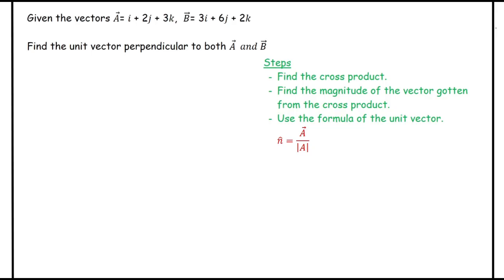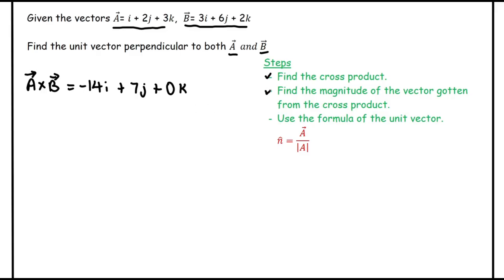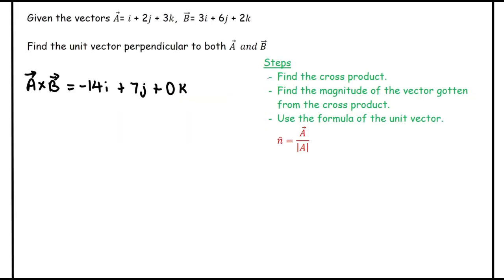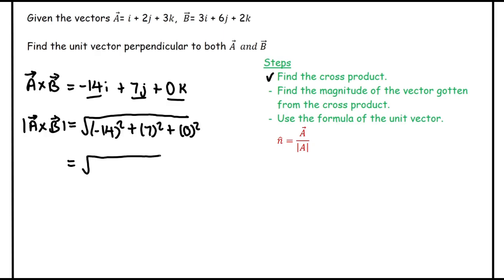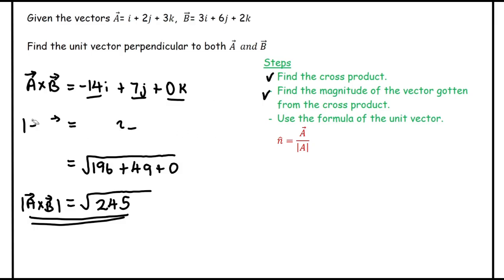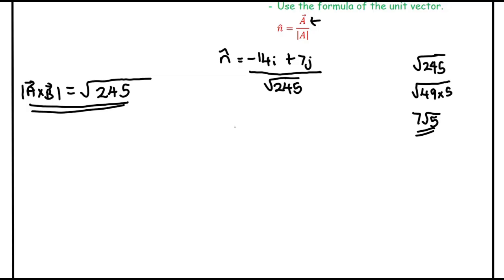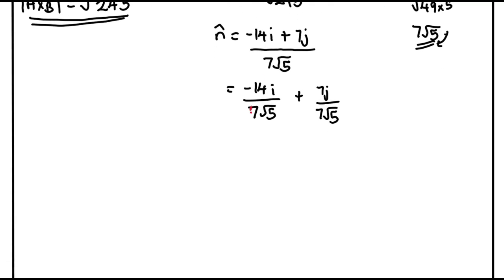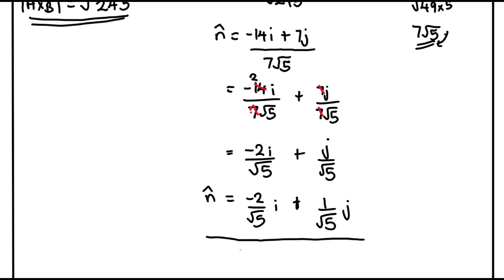unit vector perpendicular to vectors A and B